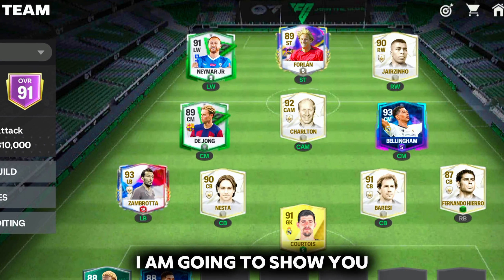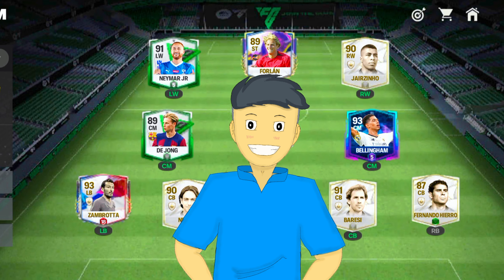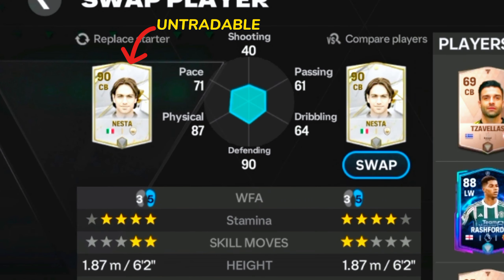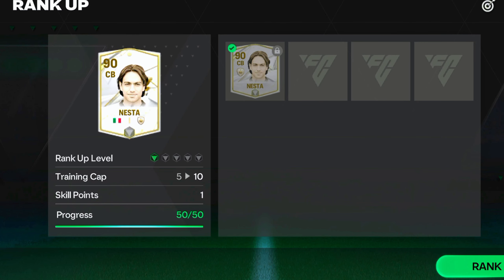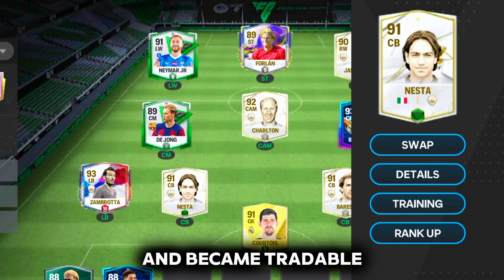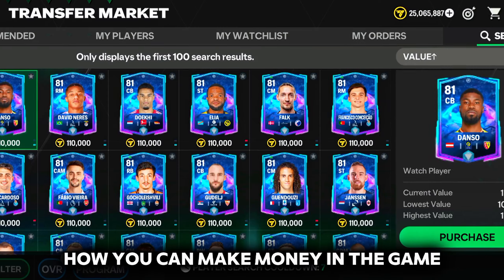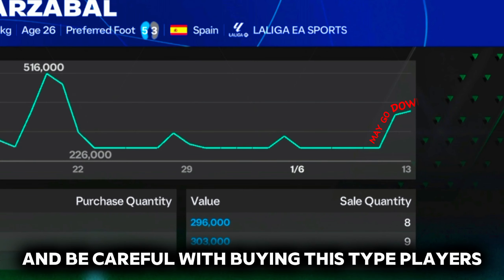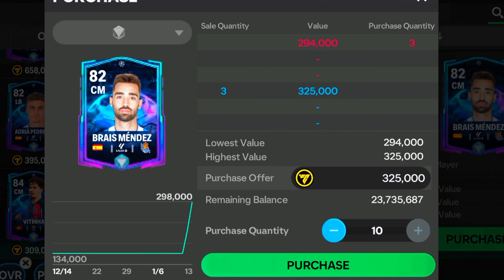How to Sell UNTRADABLE Players in Fc Mobile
This video must help you in selling your untradable players and earn money.

I hope you liked the video. click the like button if you really liked the video and subscribe the channel and turn ON the bell 🔔 icon to get notified on every video.

0:00 - Intro
0:22 - Untradable to Tradable
1:40 - Making money
2:31 - Outro

Nothing more to say,
keep watching and keep supporting me.